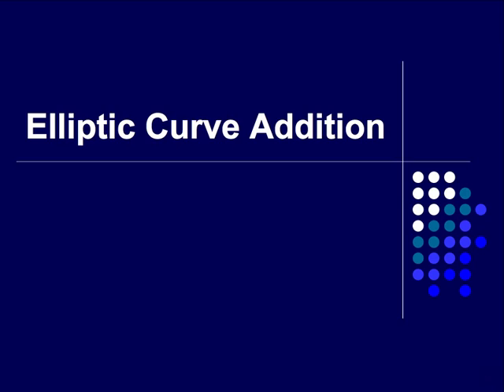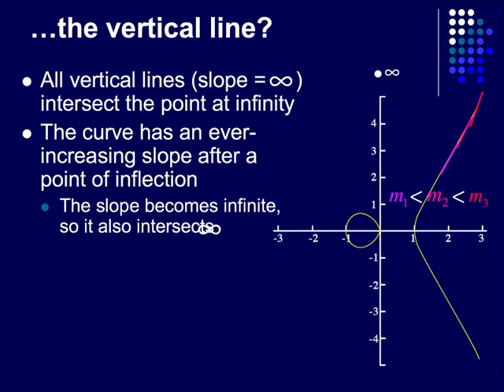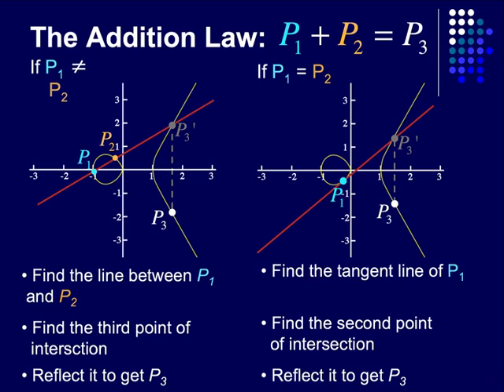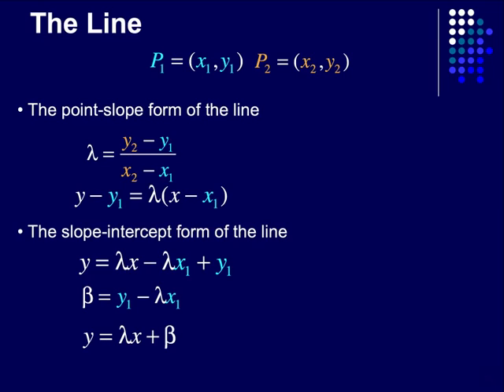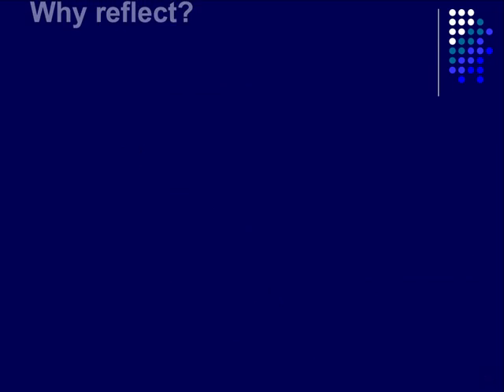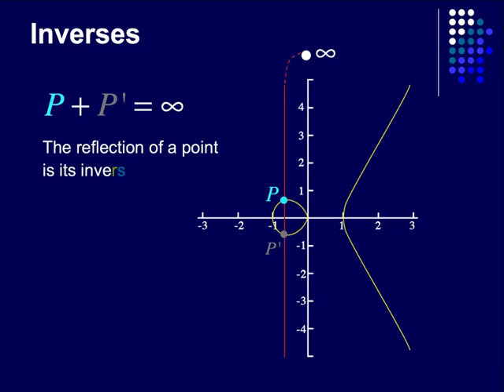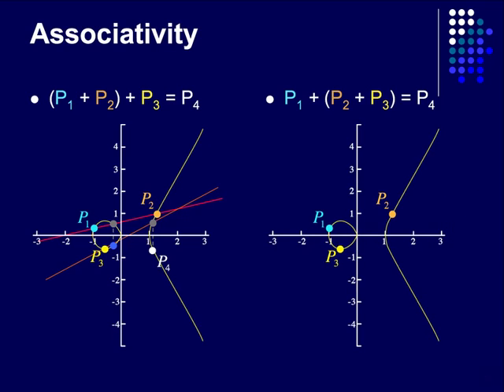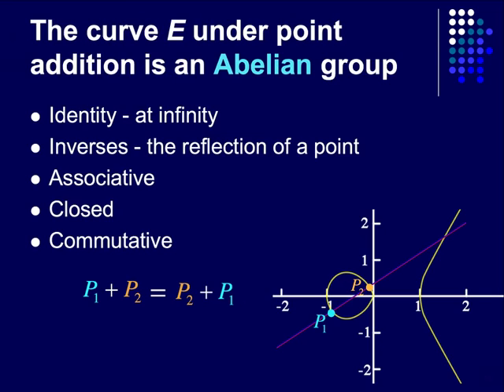Elliptic Curve Point Addition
This was for the MAO Math Presentation Competition. I won! :D